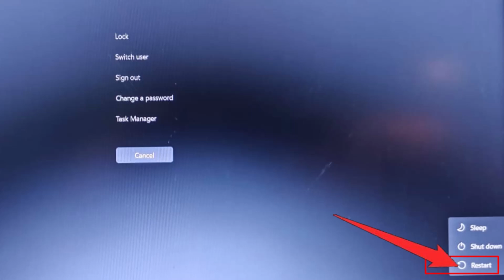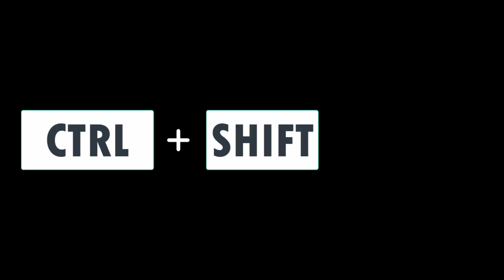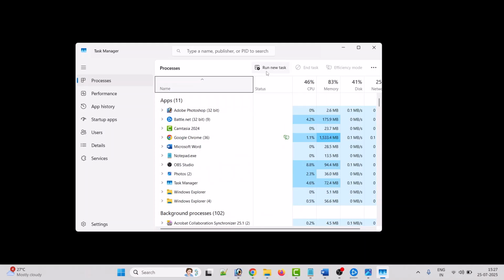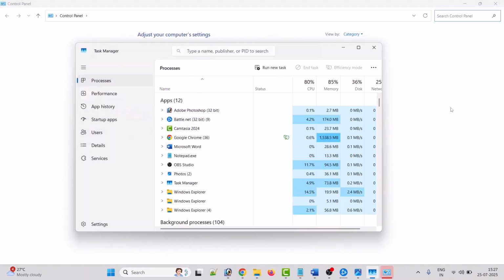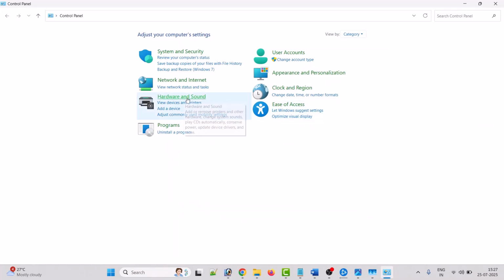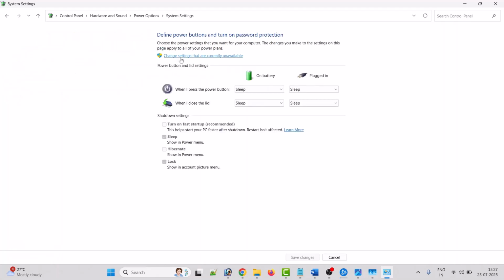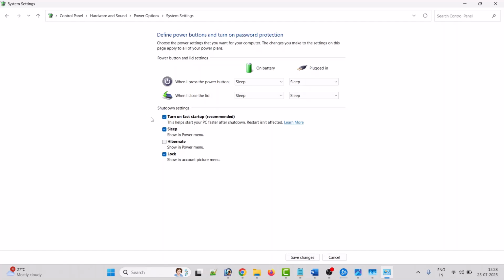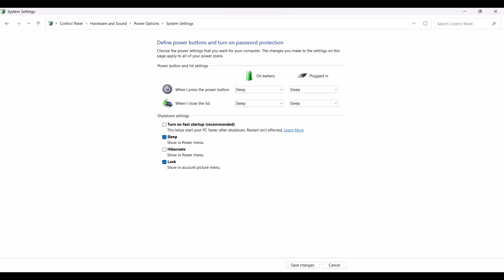How To Fix Black Screen With Cursor On Windows 11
In This Video Tutorial, You Will Learn How To Fix Black Screen With Cursor On Windows 11. Is your Windows 11 PC is only showing a black screen? In this video, you will see the fixes for Windows 11 black screen with cursor. The video two fixes for windows 11 black screen of death with cursor. So, follow the step-by-step guide to Fix Black Screen With Cursor On Windows 11 PC.